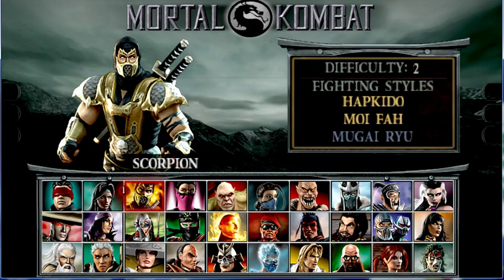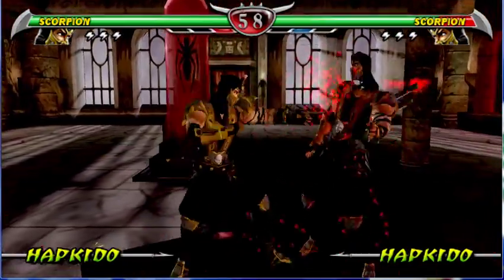Mortal Kombat Unchained PPSSPP 0.8.1 PSP Emulator